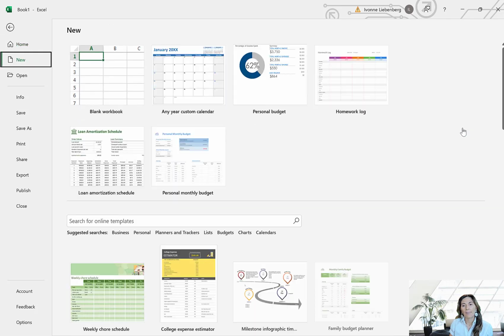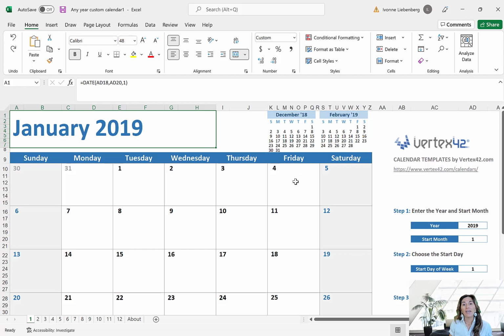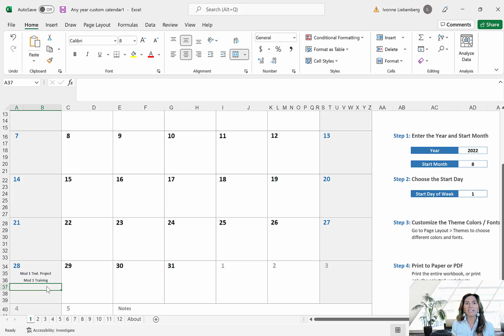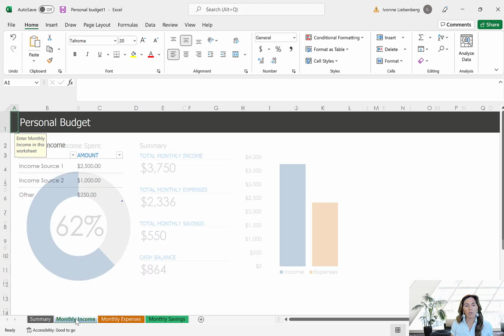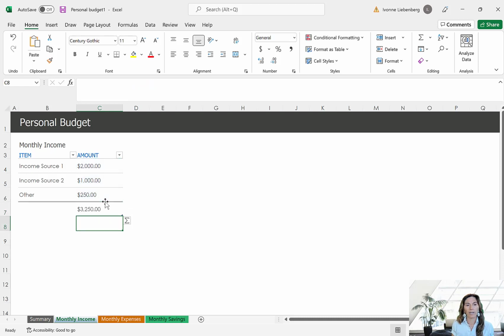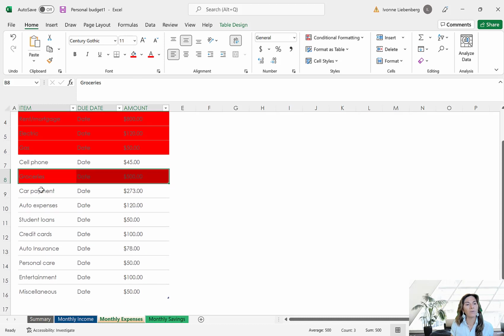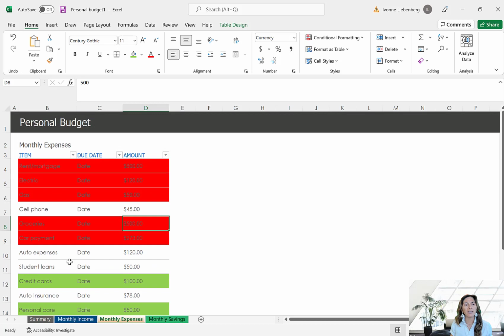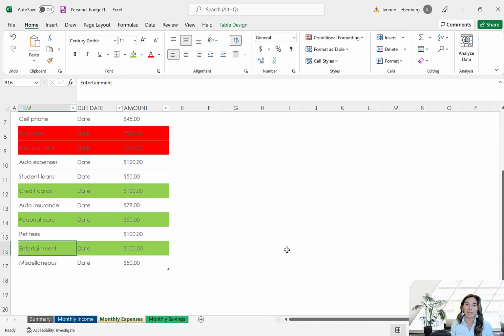FIN101 Liebenberg - Module 1 - Life Applications